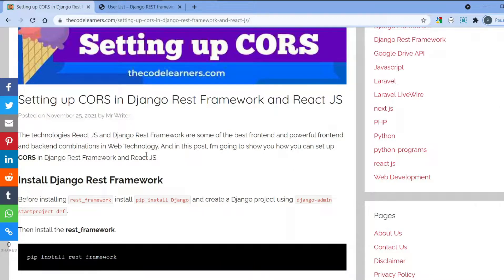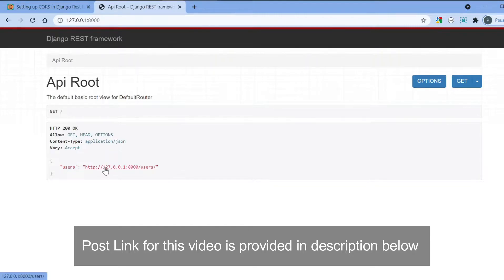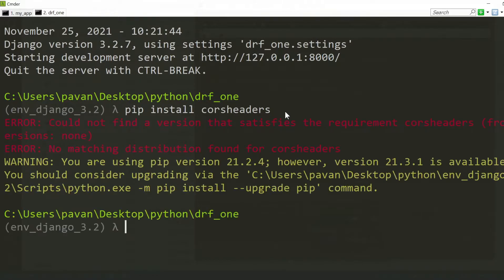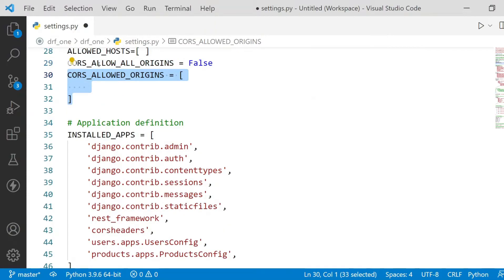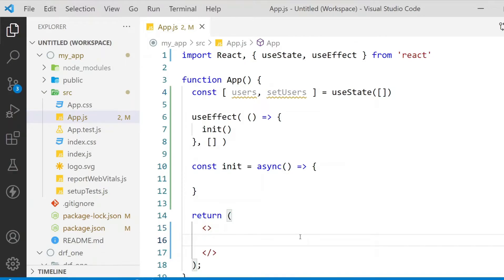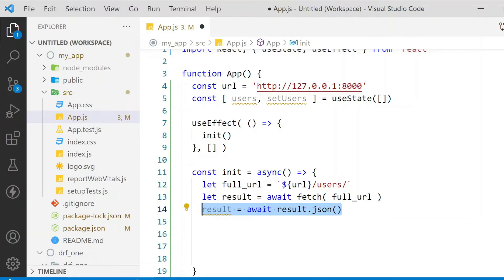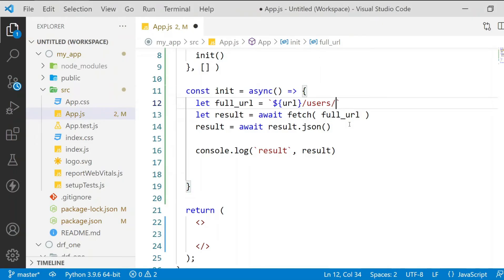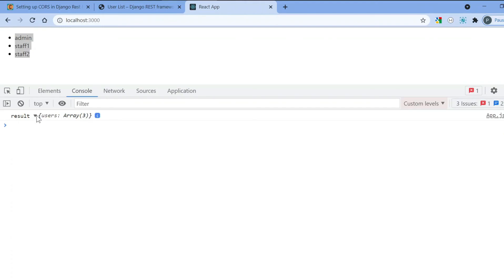Setting up CORS in Django Rest Framework and React JS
Learn how to setup CORS in Django Rest Framework and React JS

Video Timeline
01:00 Install corsheaders python package
01:30 Configure corsheaders in settings.py file
02:15 Do a get request in React JS using Fetch API to Django Rest Framework

Other Popular Videos on Javascript

Other Popular Videos on React JS

Other Popular Videos on Next JS

Other Popular Videos on Laravel

Track Title: Glacier
Genre: Ambient
Artist: Patrick Patrikios